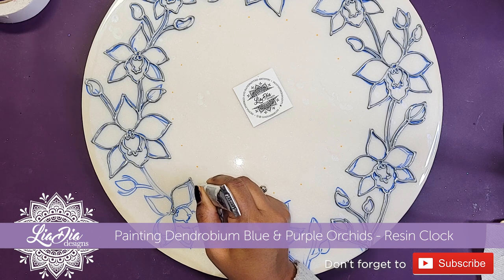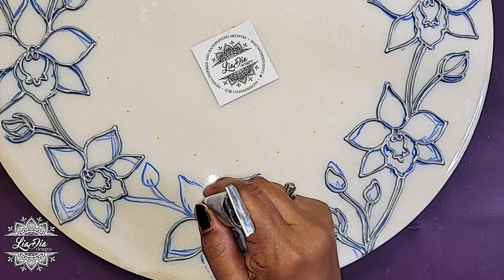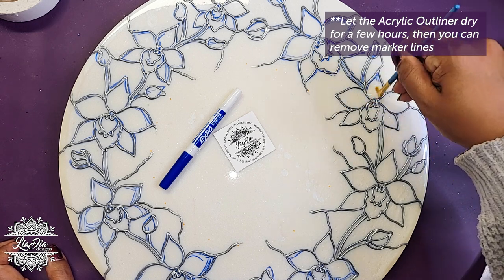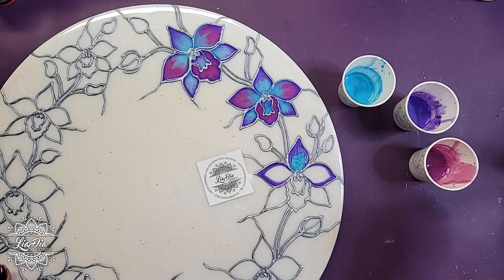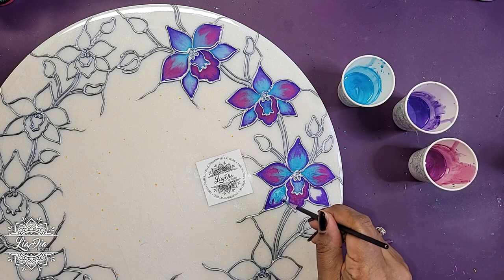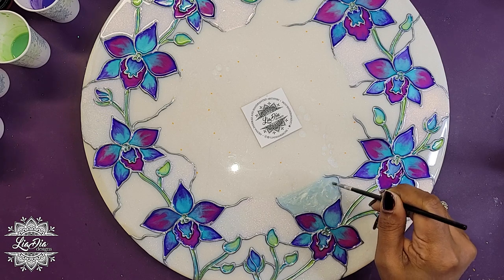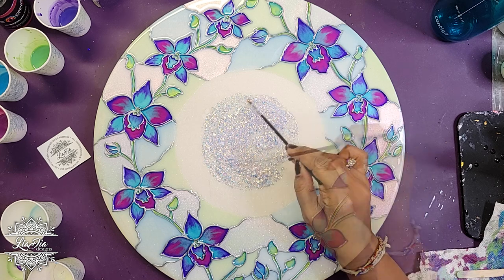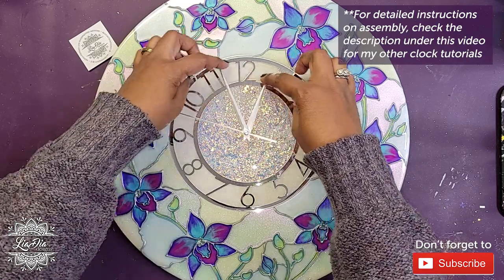Painting an Orchid Clock in a Stained Glass Resin Art Style | DIY Epoxy Resin Tutorial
*Please note that the music in some of these older videos have been muted due to a change in copyright. I am planning to re-edit and upload updated (2024) versions in the upcoming months. Thank you - Nadia ~ LiaDia Designs

Dendrobium Orchids are so bright and beautiful! Painting them in my stained glass style on this Resin Art Clock.

Products I used for this project:
• 16" Wooden Canvas Base
• Glitters -  Lrisy
• Pebeo Acrylic Outliner - Silver
• Mica Powders - Meyspring, Black Diamond, DB Resin Products*
• DuraClear Gloss Varnish
• Clock Dial - Etsy
• Paint brush

***links below -
Brands and Products I recommend:
Resin:
Glitters - Lrisy
code: liadia15
Wooden Canvas Boards - I find mine from local art stores
Clock Dial
code: liadia15
Mica Pigment Powders:

code: liadia10

code: liadia10
Canada (be care of the pricing here, sometimes it's very overpriced - check Michael's Art Store as well)
Fine Paint Brush
Acrylic Outliner - Pebeo  (should be $7-$10 - more than that is too expensive)
VERMEIL
**couldn't find any US/Canada Amazon links - check local art stores
SILVER

***OTHER BRANDS/ PRODUCTS I LIKE:

Let's Resin - Glitter
Washi Tape
The Washi Tape Shop
code: liadia10
Glitters - Paradise Glitter
code: liadia10
Let's Resin Pigment Dye

0:00 Intro
0:25 How I prepped the base for the design
0:45 Painting with Pebeo Cerne Relief Acrylic Outliner
1:25 Removing the marker lines
2:15 Painting dendrobium orchids
2:20 Painting with Gloss Varnish and Mica Powder Mixtures
4:25 Painting the stained glass background
5:10 Resin Topcoat Timelapse
6:10 Clock Assembly
6:25 Outro